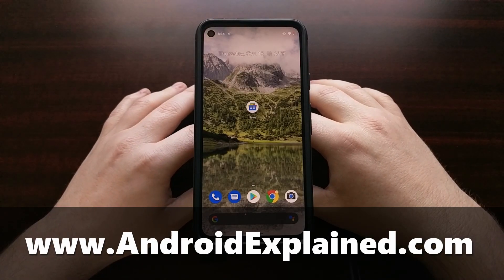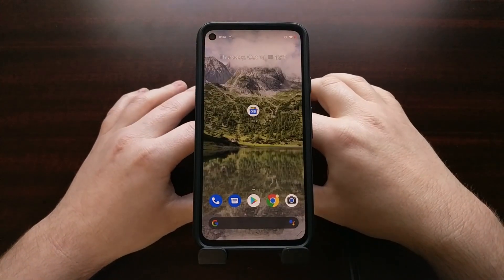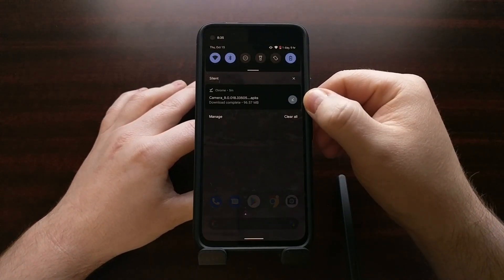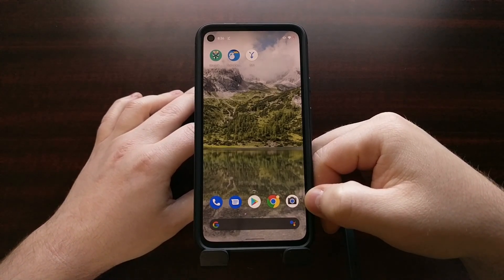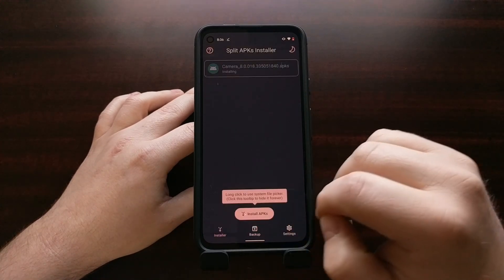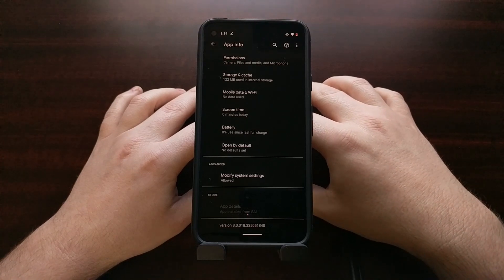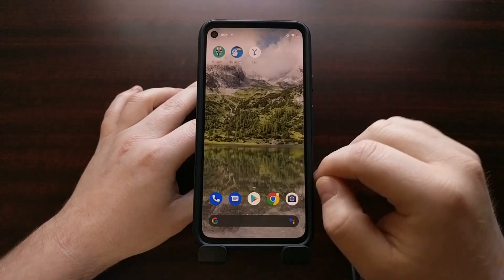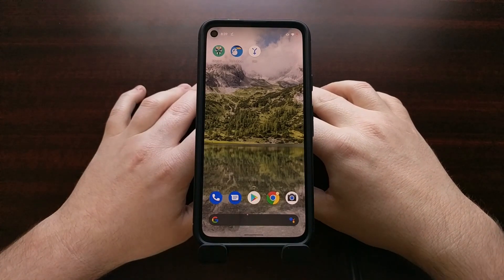How to Install the Google Camera 8 Update on the Pixel 4a w/ Android 11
1. Intro [00:00]
2. Open up the Split APKs Installer app [01:38]
3. Tap the "Install APKs" button at the bottom [02:05]
4. Browse to and select the Google Camera 8.0 update file [02:12]
5. Then tap the "Select" button at the bottom [02:19]
6. Approve the app install permission [02:25]
7. Then check to make sure your Google Camera app is on version 8.0 [03:06]